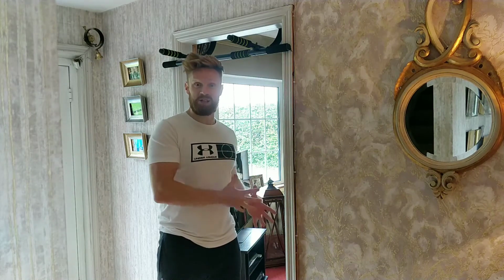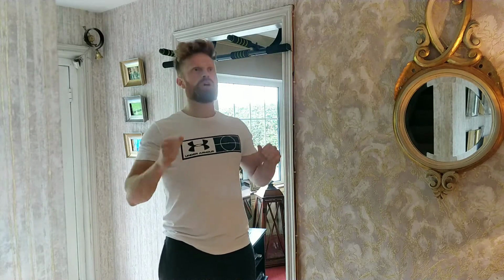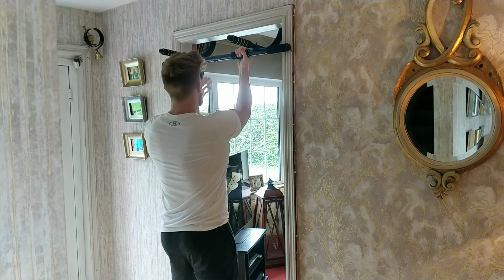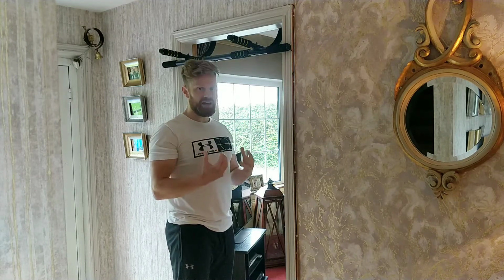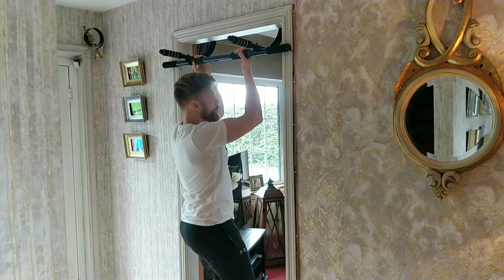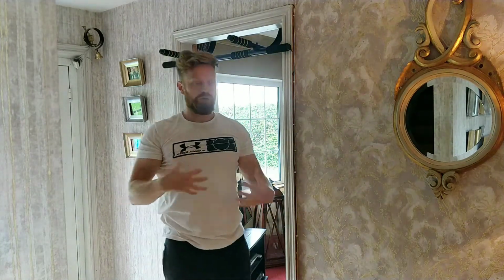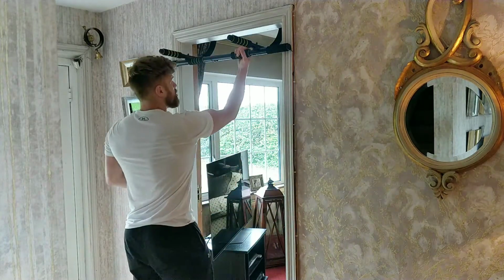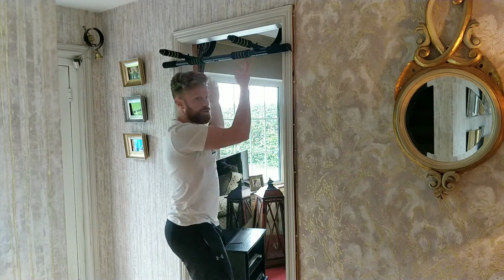Your First Chin Up - You're Ready!